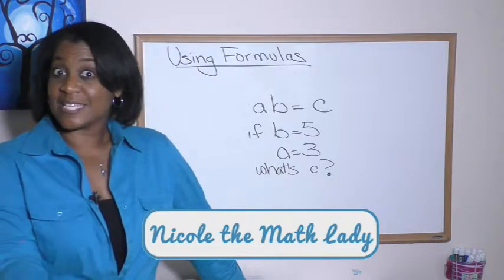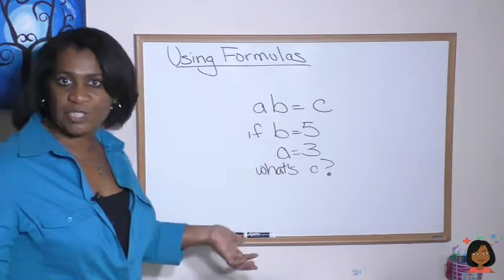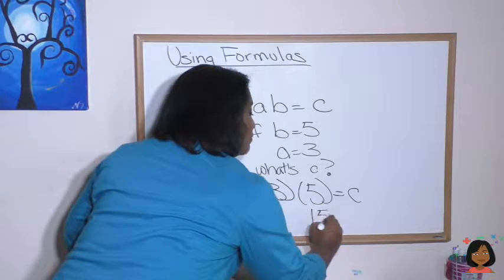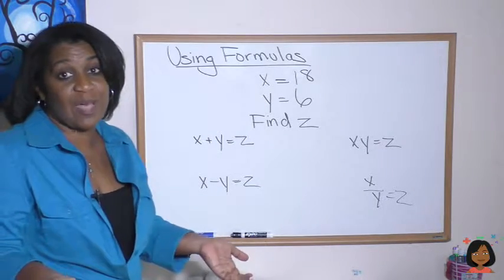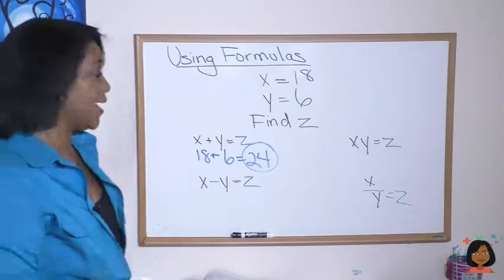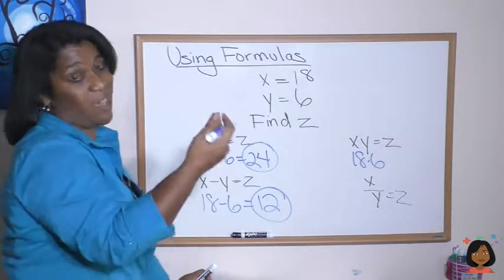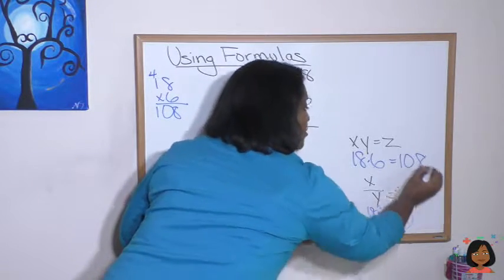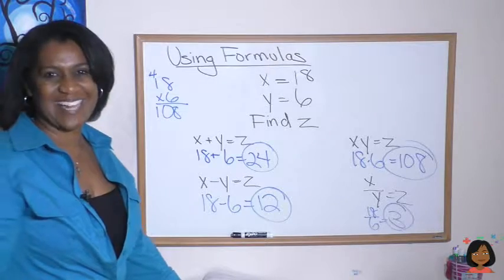41a Using Formulas for Saxon Math 87